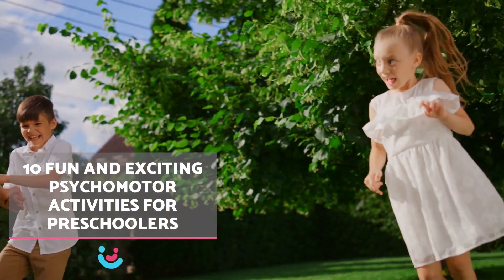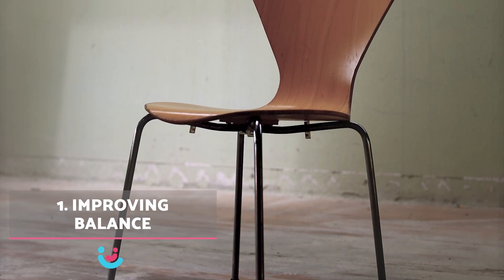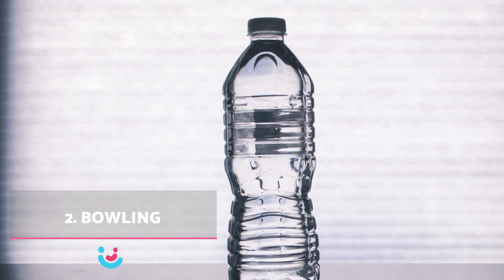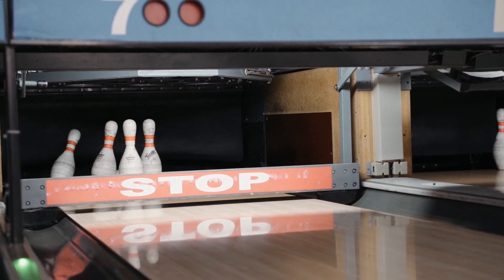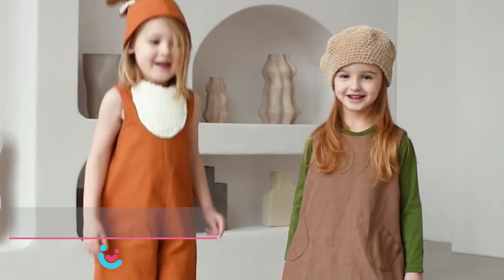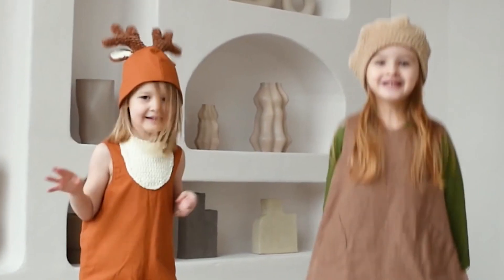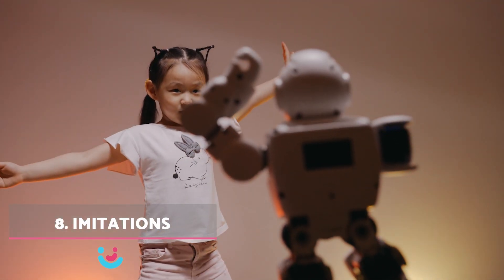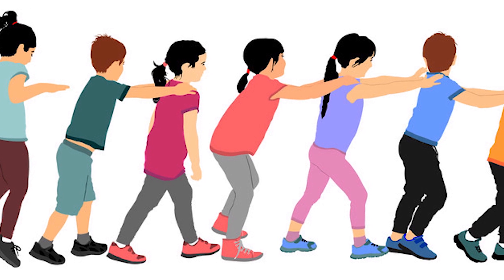10 Fun and Exciting Psychomotor Activities for Preschoolers 👧🏻🥎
Are you looking for PSYCHOMOTORTIC EXERCISES for children? In this paraBabies video we propose 10 PSYCHOMOTRICITY ACTIVITIES for CHILDREN from 3 to 5 years old. Discover how to stimulate gross psychomotor skills in 3, 4 or 5 year old children with these games!